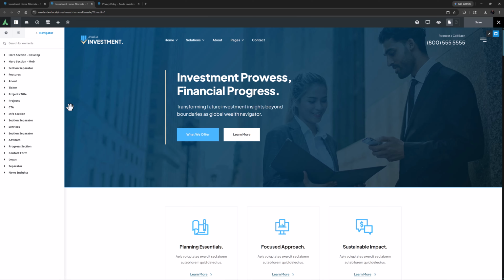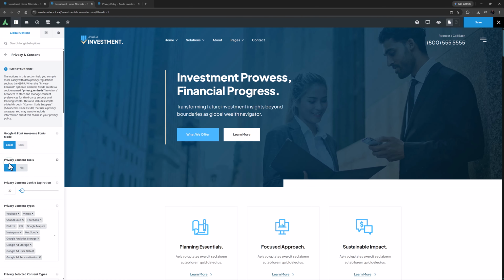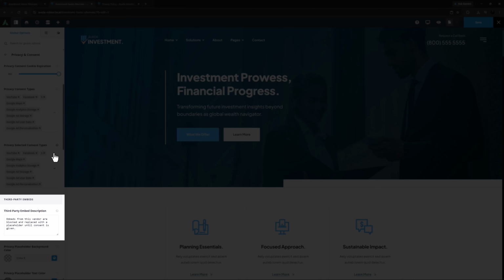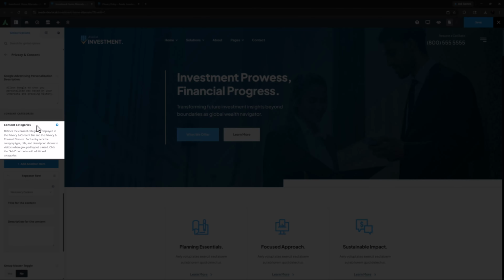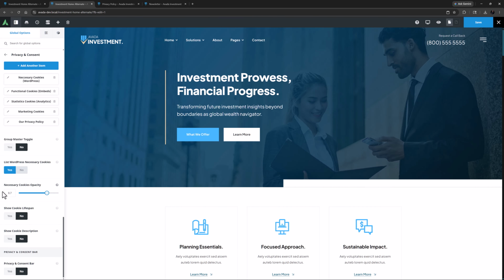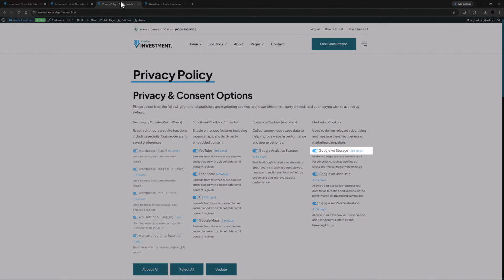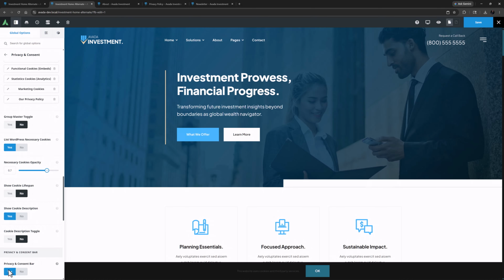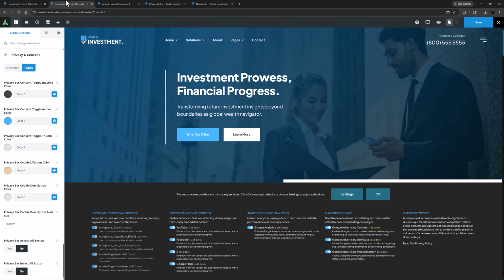Website Privacy & Consent in Avada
This tutorial video gives you a broad tour of the Privacy and Consent tools built into Avada, helping you understand how to keep your website transparent about cookies and, if needed, compliant with regulations like the GDPR in Europe or the CCPA in California. It starts by explaining that while Avada itself doesn't collect any data, it offers a flexible set of tools to help you do the right thing by your visitors. From there, you're walked through the global privacy and consent options, where you can decide things like how long consent is remembered, which third-party embeds (such as YouTube videos or Google Analytics) require permission, and how cookie categories are labeled and described.

The video also shows how those settings feed into two main display tools: the privacy and consent bar that appears along the bottom of your site, and the privacy and consent element that you can place on a page, such as your privacy policy, or in a pop-up. Along the way, you'll see how visitors can pick and choose which cookies to allow, how embedded content stays blocked until permission is given, and even how to add consent checkboxes to forms and registration fields. The overall takeaway is reassuring: Avada offers a genuinely flexible system, so you can keep things as simple or as detailed as your privacy needs require.